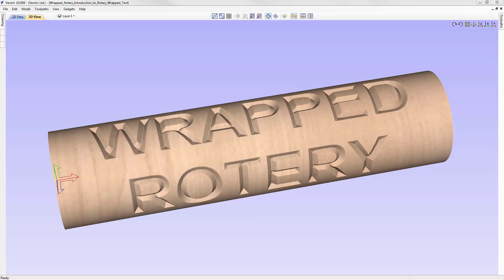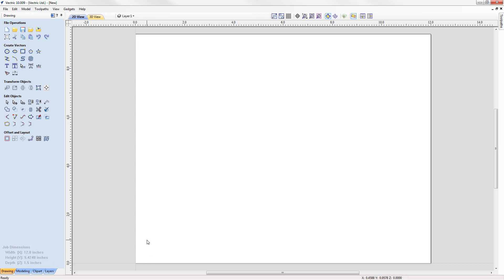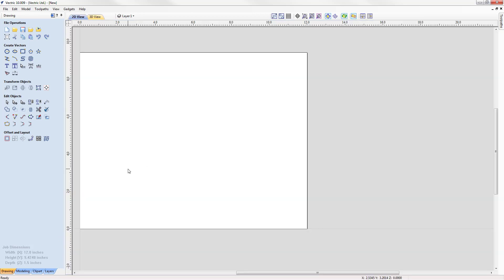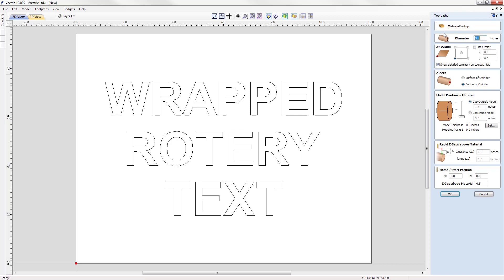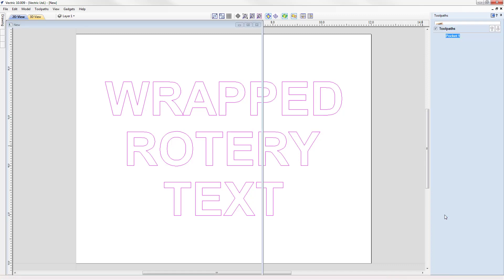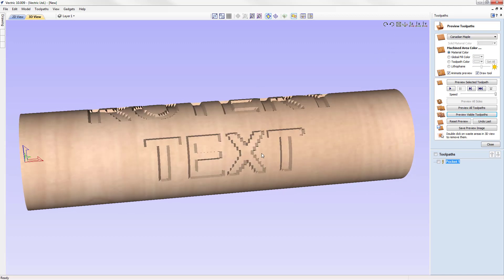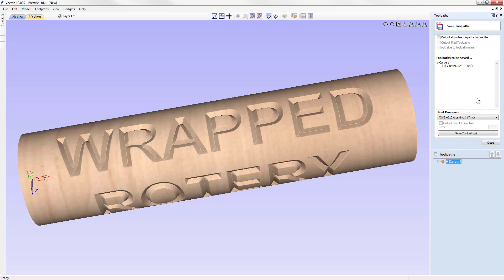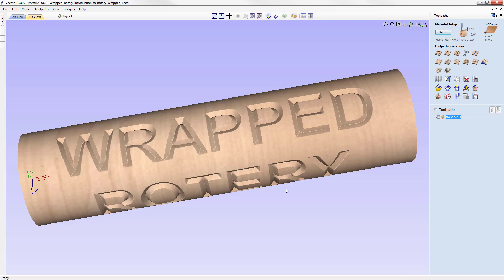Vectric V10 Tutorials | Wrapped Rotary Machining | Introduction to Rotary Wrapped Text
In this tutorial we are going to introduce you to rotary machining.  This is not simultaneous 4-Axis but where we take one linear axis and exchange the linear movement for angular rotation to create a wrapped rotary output. This is only applicable if you have a rotary axis on your machine and a compatible post processor to create the required G-Code.

Bookmarks:
~ Rotery Job Setup 00:24
~ Save Toolpath 06:42